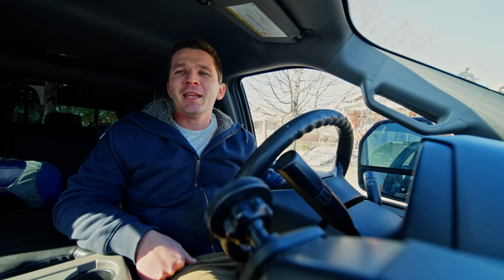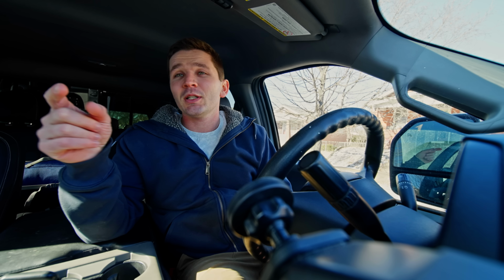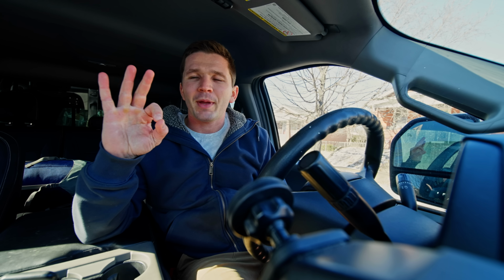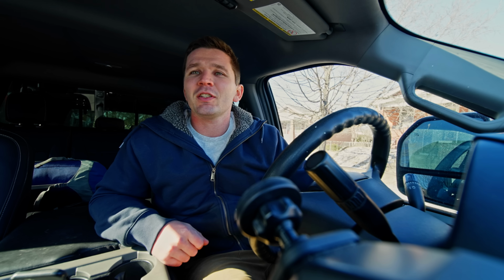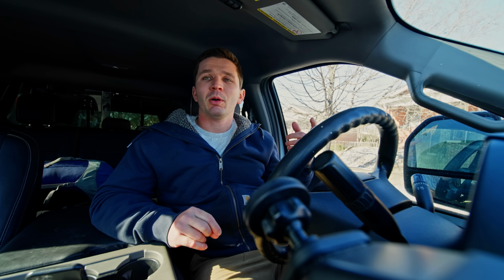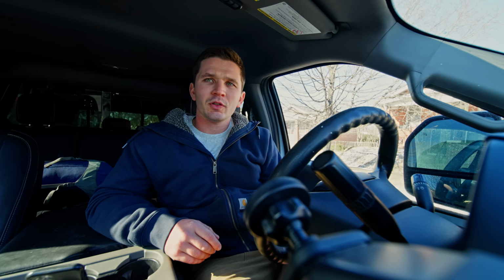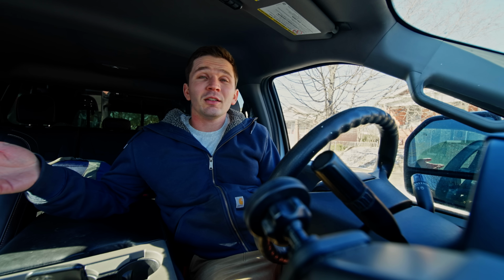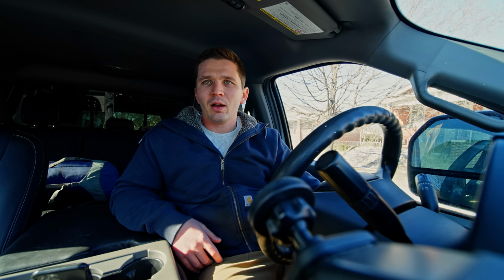Ford Diesel Engine Problems | 6.7 PowerStroke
In this video, I discuss the top three problems with the Ford 6.7 PowerStroke diesel engine. The CP4, CCV, and oil are all issues that keep me up at night. Fortunately, with good maintenance, all 3 problems are completely preventable and fixable. It just takes a little extra time, money and effort.

Maintenance Supplies to keep your truck dialed